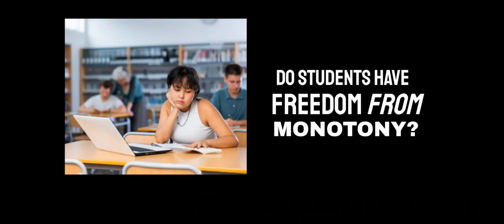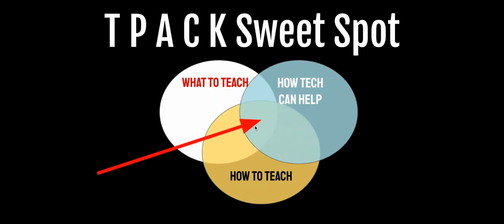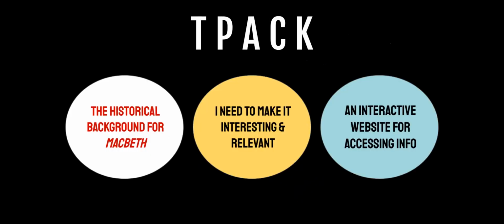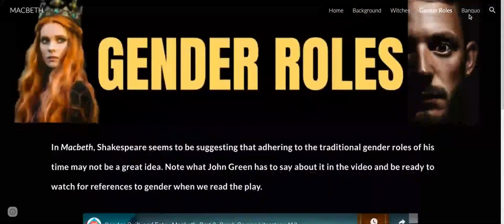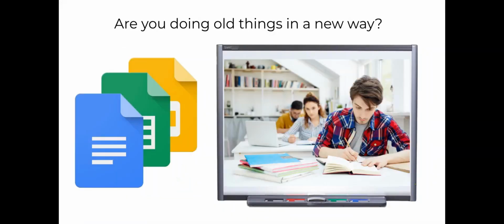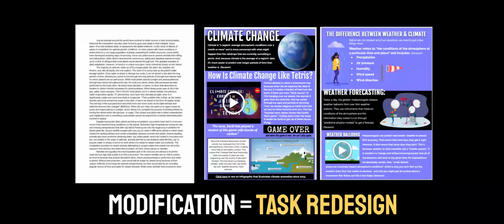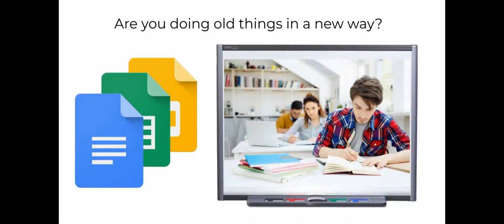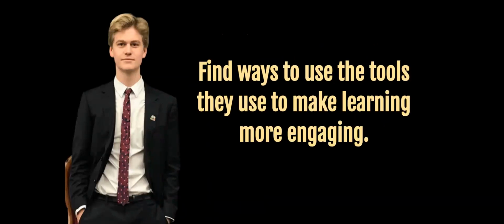Tech for Curriculum & Pedagogy 2023